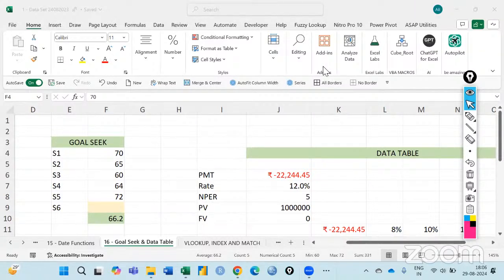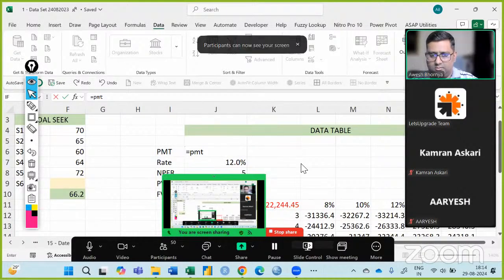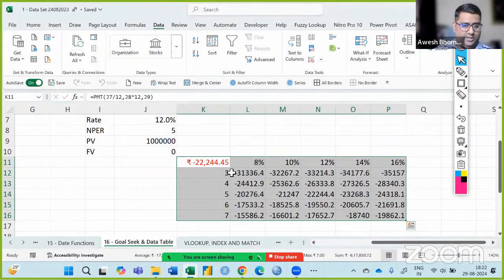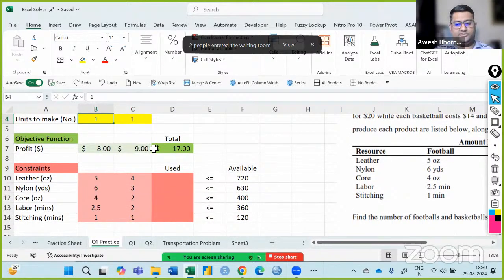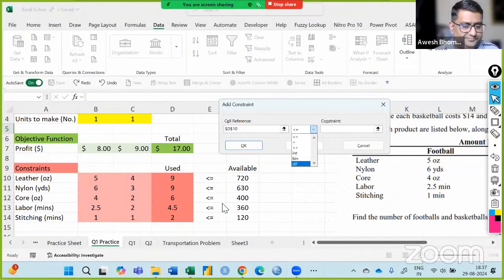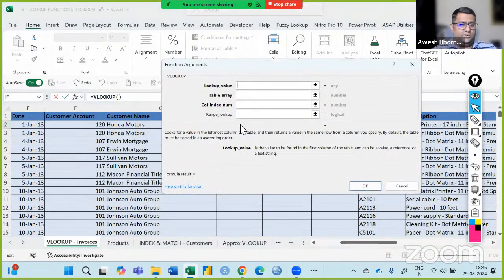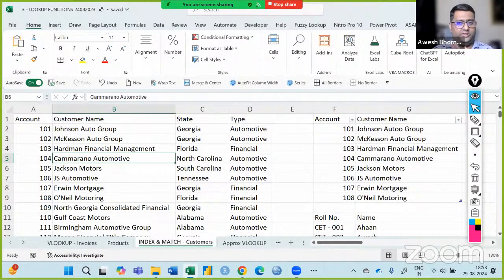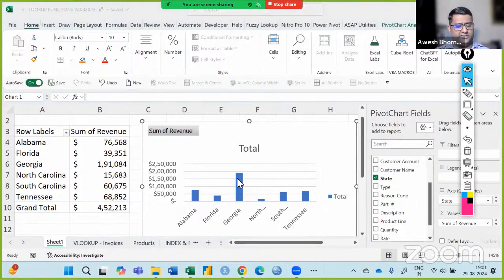Day 4 | Advanced Excel Functions and Data Analysis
Excel 5 Days Bootcamp in collaboration with the National Skill Development Corporation, ITM Group of Institutions, and LetsUpgrade🤩

Registration, Attendance, Certificate download, Assignments, LU Coins Everything is in one place, Everything is in ONELINK